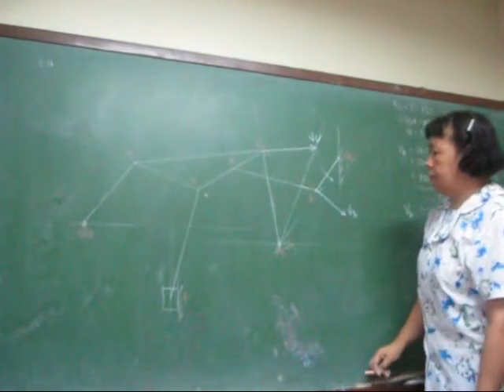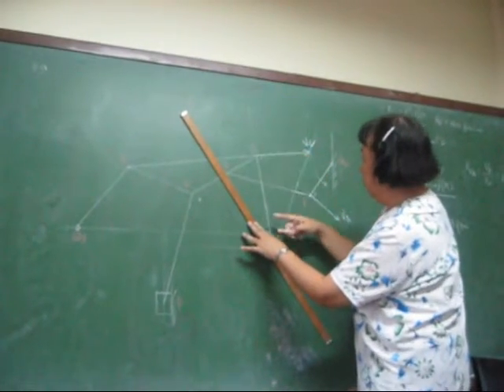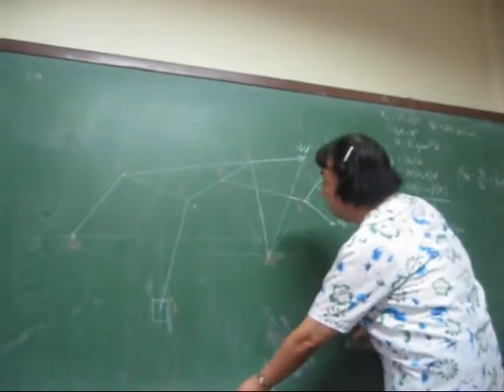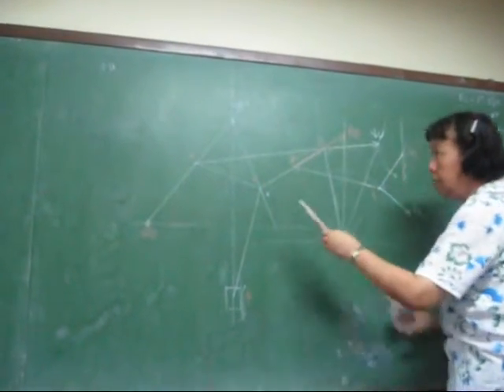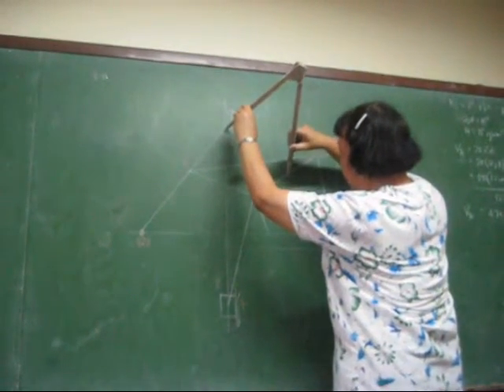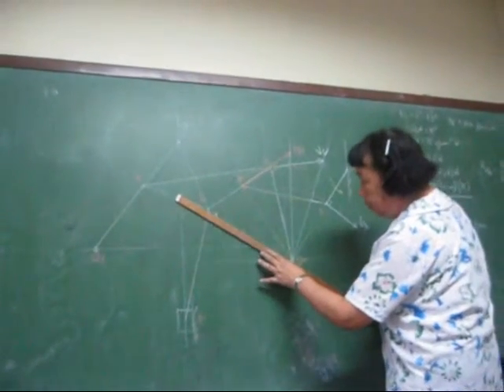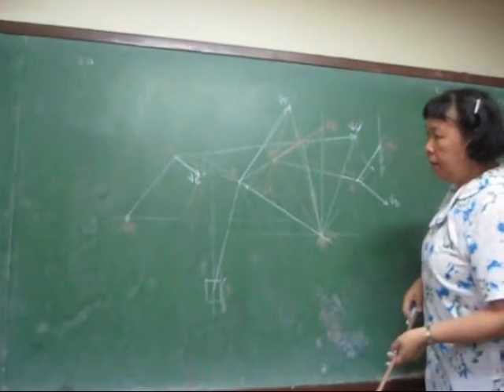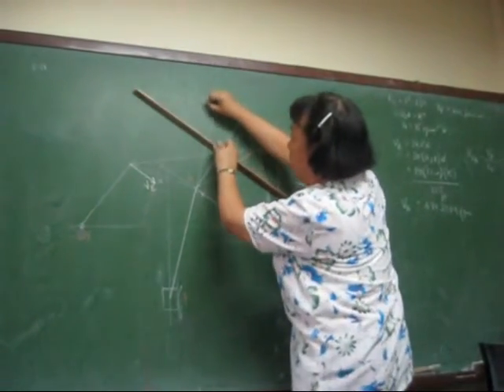kinematics lec 2-2.wmv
Kinematics Lecture

Prof: Eng. Mary Rose Cobar